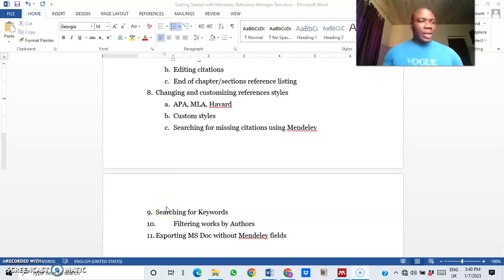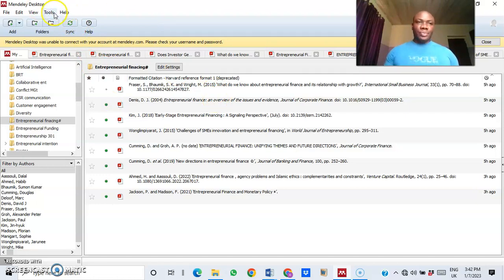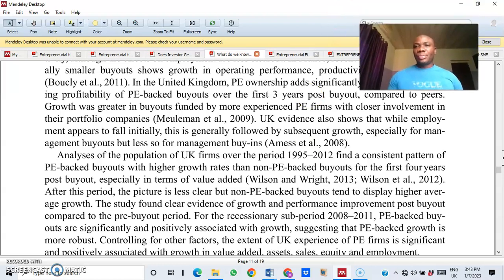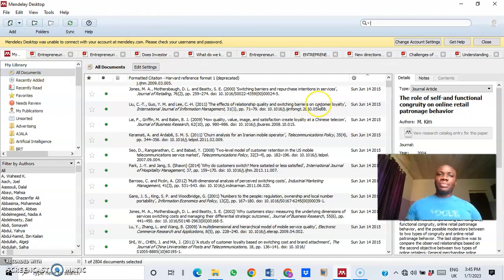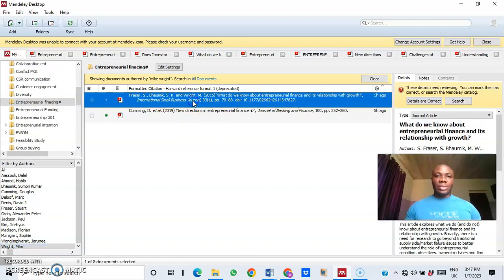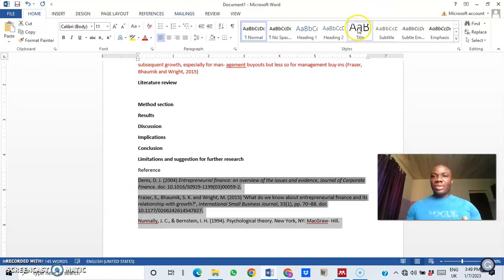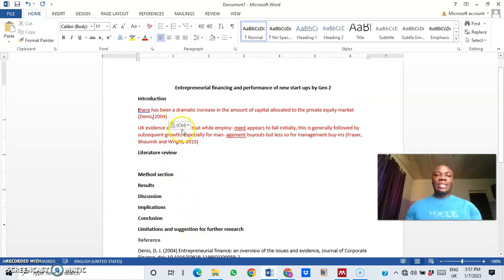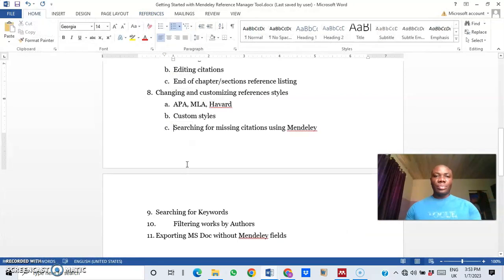Mendeley Tutorial removing fields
In this tutorial, you'll learn how to remove Mendely fields from your MS Word documents. Mendeley fields make it difficult to do a proper word count and even sort your reference list.